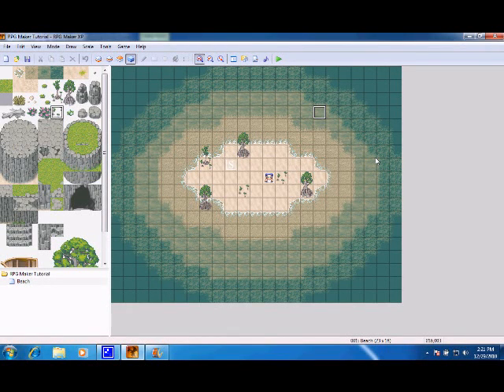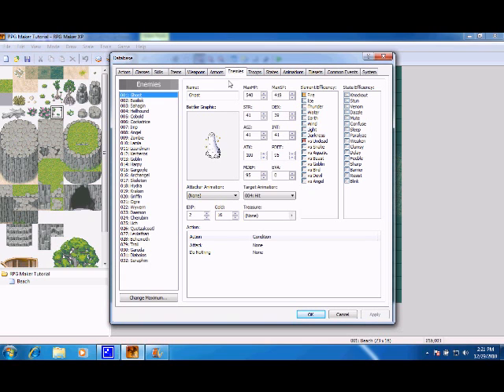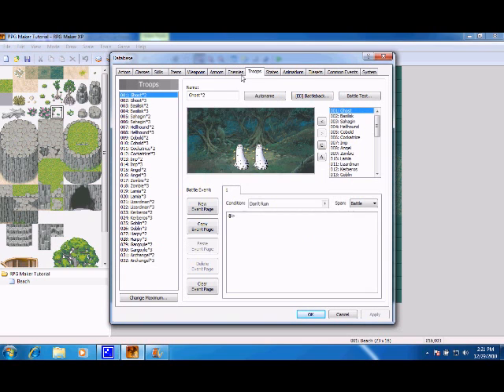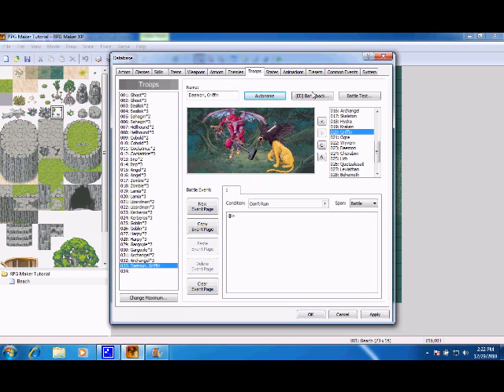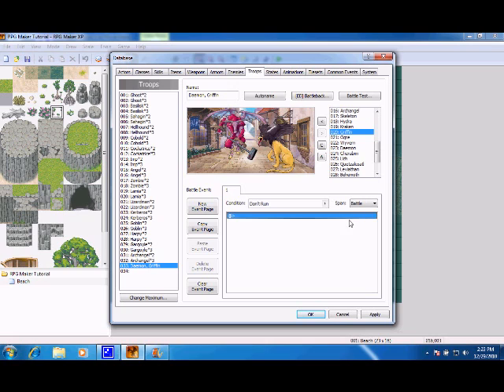RPG Maker Tutorial 6 - Enemies and Troops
This quick and educational tutorial will teach new RPG Maker users how to make enemies and troops. Veiwers also learn the difference between troops and enemies and how they effect gameplay.